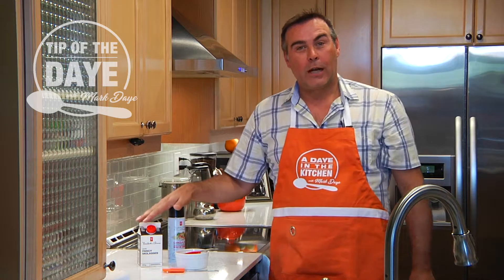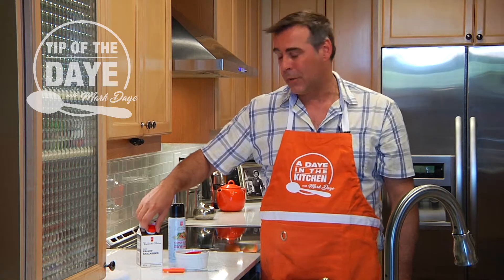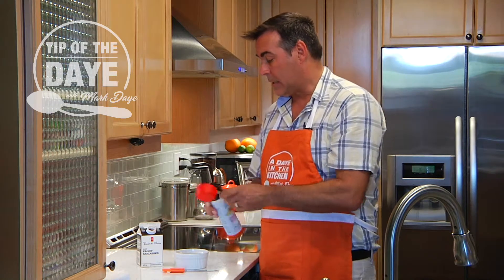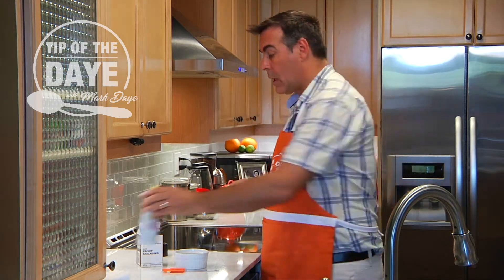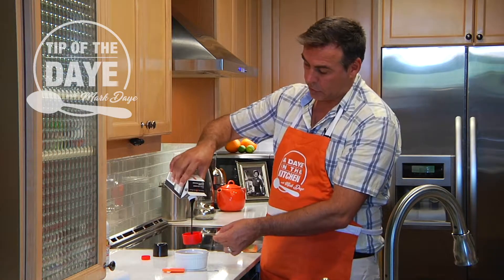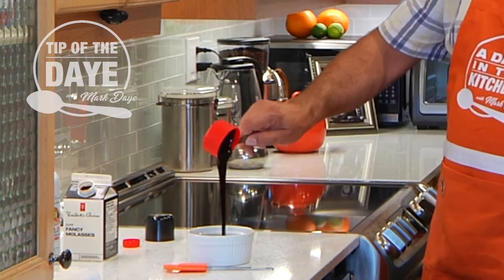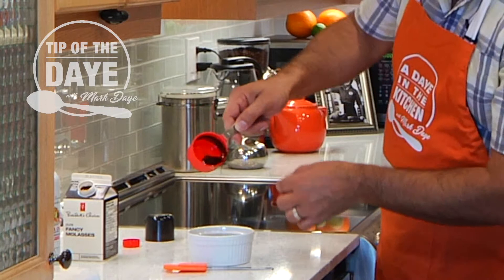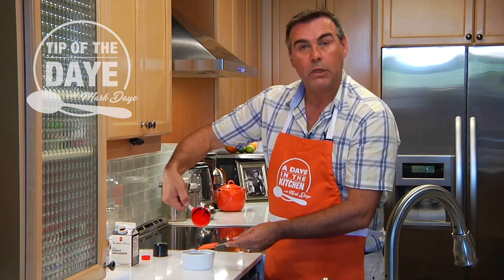Tip of the Daye: Non-Stick Measuring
A handy tip when you're measuring something sticky.